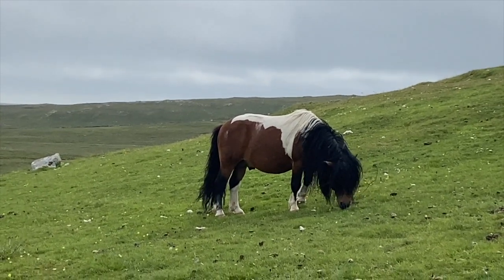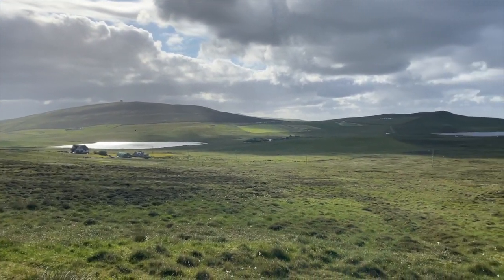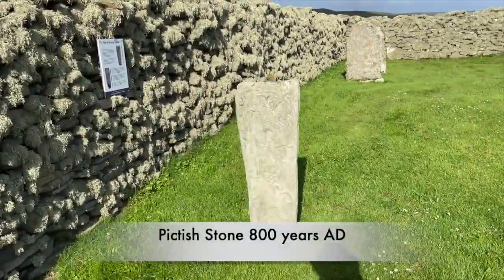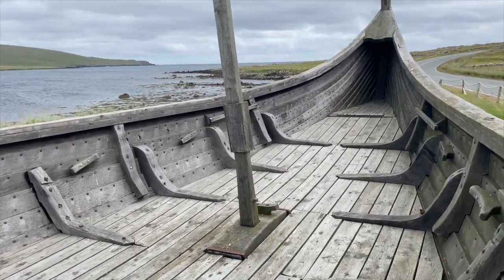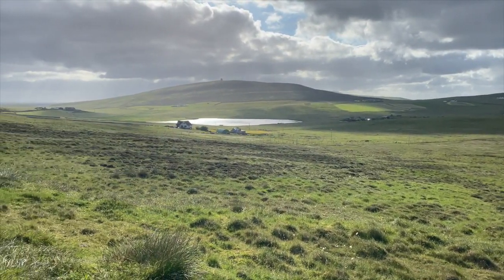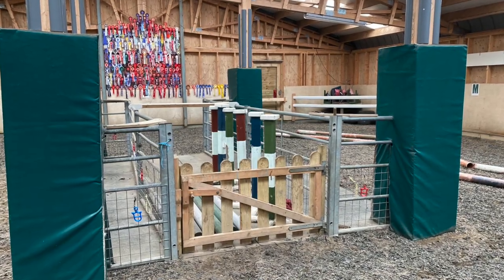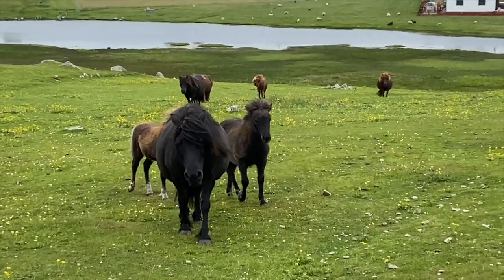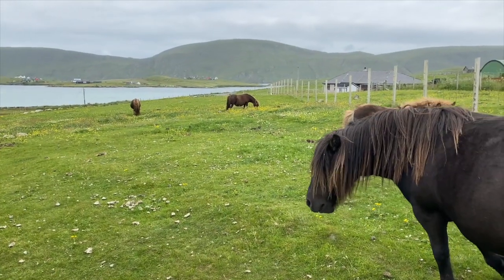Looking for a new Shetland pony on the Shetland Isles - Part 2 - TV Episode 354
Last week, we found some Shetland pony stallions that were too big for us and some foals that were too small. So this week we visit Shetland ponies on Bressay, another island, to try and find the perfect Shetland pony for us.

Shetland ponies on Bressay

Bressay is a short ferry ride from the Shetland Mainland. It is famous because there is a special Pictish Stone there called the Bressay Stone. It is carved with a Shetland pony being ridden by a Viking. So Shetland ponies are thought to have travelled to Shetland on Viking longships.

Grassy pastures are ideal for breeding Shetland ponies

The Marquis of Londonderry used the rich grasses on Shetland to breed many Shetland ponies to be used in coal mines around the world. They travelled by boat too, but they are not here now, so we need to look elsewhere.

Burra and the Shetland Pony Experience

The Merkisayre Stud on the island of Burra has many wonderful ponies and the most adorable mares and foals. So do they have the perfect Shetland pony for us?

How to book a pony ride at Shetland Pony Club

We’d love you to join us for pony fun this autumn.  We are open at weekends and in the holidays until Sunday 28 November.

You can book online here now, or give us a call on 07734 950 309.

Which pony ride should I choose?

Starter Rides – are 45 minutes long and are specially designed as first riding experiences for children from age 4 years old. They cost £40 per child. Some availability.

Own a Pony Experiences – are 2 hours long and are delightful early riding and learning experiences for children from age 4 years old. They cost £60 per child. Limited availability.

Halloween Pumpkin Rides – themed pony treasure hunts for pony-mad witches and wizards. Enjoy 1½ hours of pony riding fun at the Ranch, during October Half Term. Age 4 +. £60 per child. Fully booked.

Shetland Pony Parties – amazing pony parties for children aged 4 -10 years old. Use of a private facility, with 6 ponies creating magical memories for your child’s birthday. One and a half hours – £600 for 10 children. Extra riding children (up to 18), £25 each.  Full for 2021 – now booking for 2022.
For your safety we have COVID-secure procedures in place:

Please minimise the number of people attending with your child
You are welcome to watch from our socially distanced benches and Safari Tent
Find out more about our COVID-secure procedures here

Do take a moment to watch this week’s video: Looking for a new Shetland pony on the Shetland Isles – part 2

Get involved with Shetland ponies – find out more:
Our  Shetland ponies live in Surrey, England, UK and are all trained to be ridden by children. Our aim is to help more children start pony riding and for more Shetlands to have loving active homes where they are well cared for.